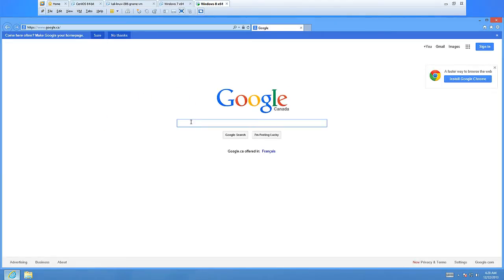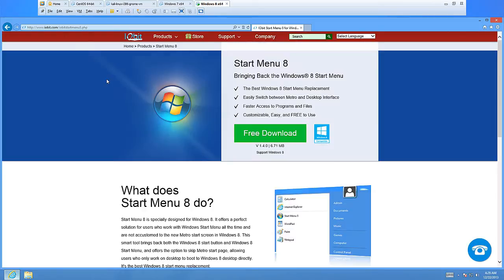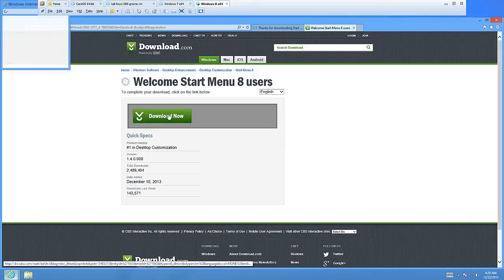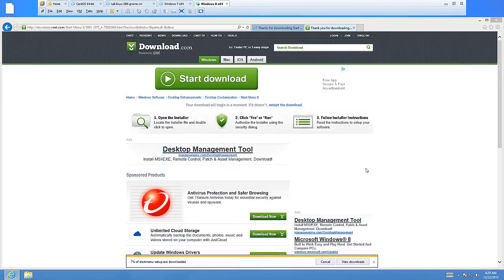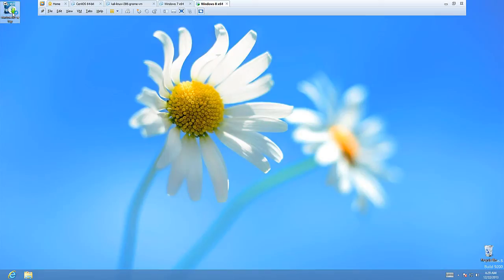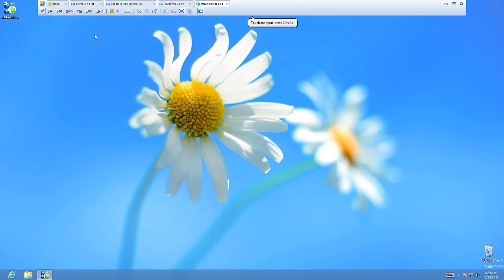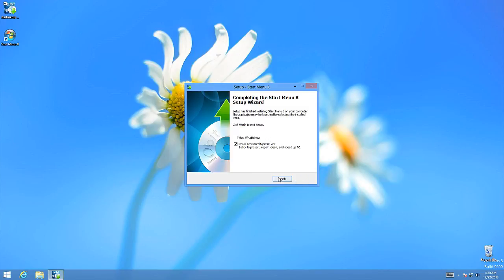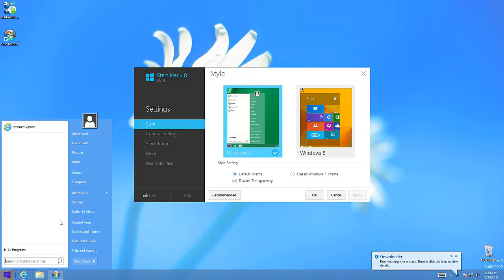How to get the start menu back on Windows 8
How to add a start menu to Windows 8. Step by step

The start menu looks exactly like Windows 7